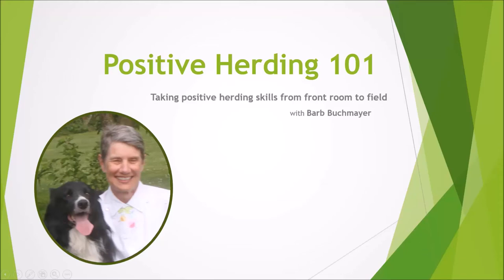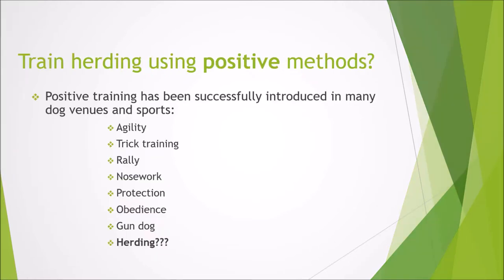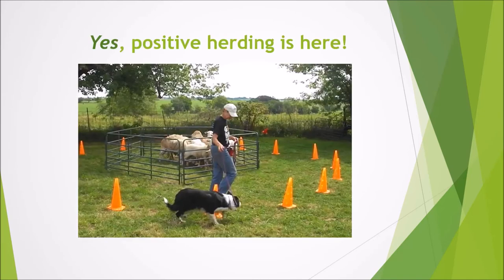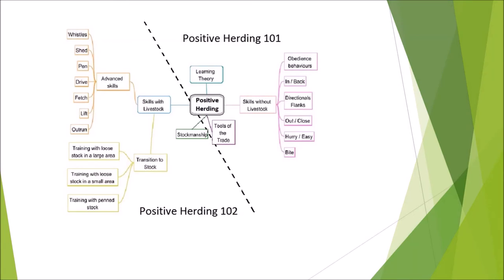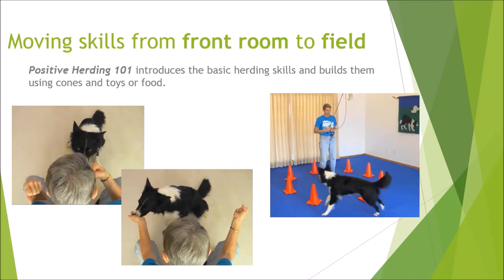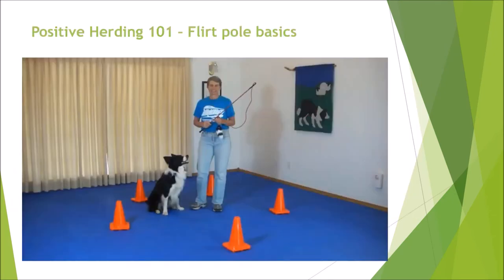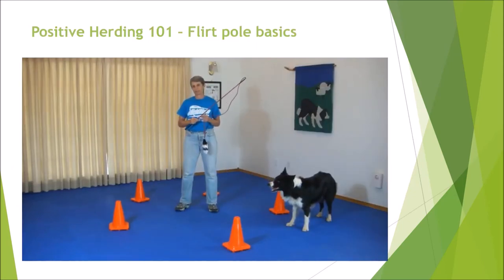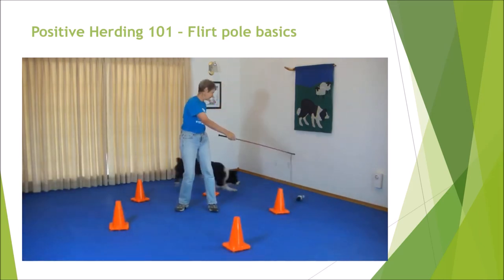FDSA Webinar Barb Buchmayer Positive Herding 101